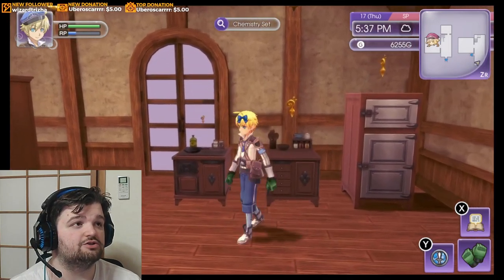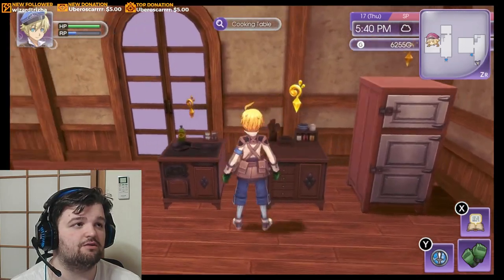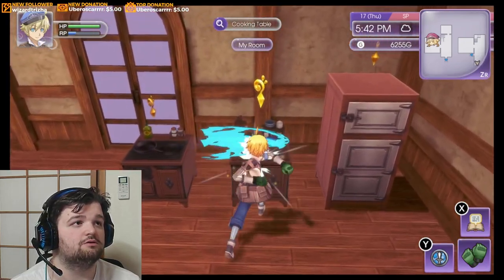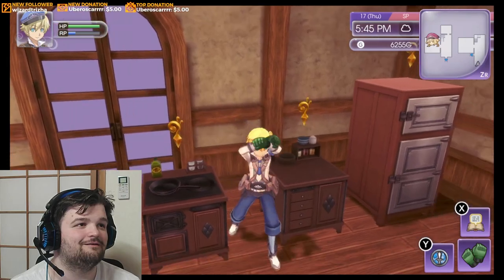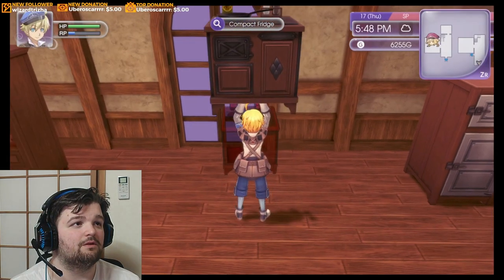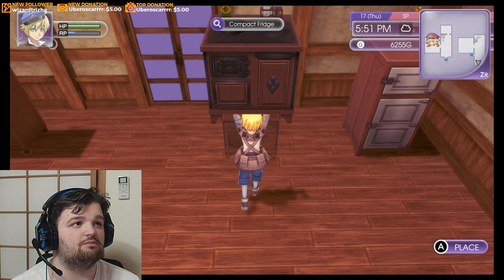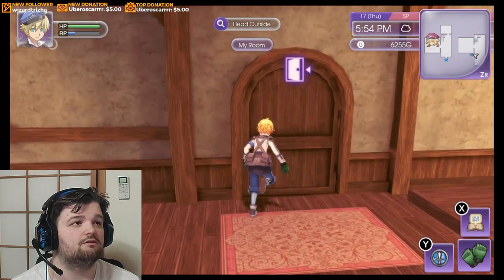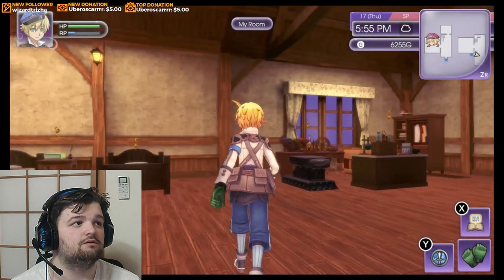Place Furniture Closer Together! │ Rune Factory 5 Tips │ Twitch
Here's how you can get around the annoying spacing issues in Rune Factory 5's furniture system. Simply break a piece of furniture you don't want to move, then place a new piece next to where the broken one was. Walk out and back into your home and the broken furniture will re-spawn.